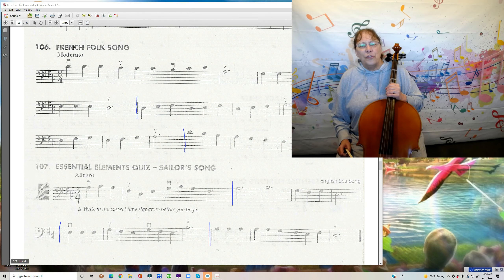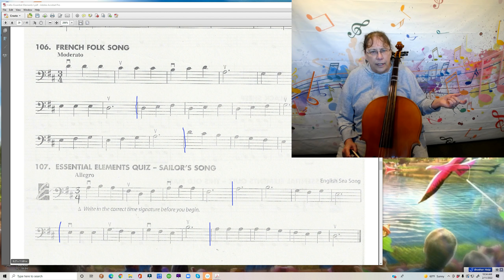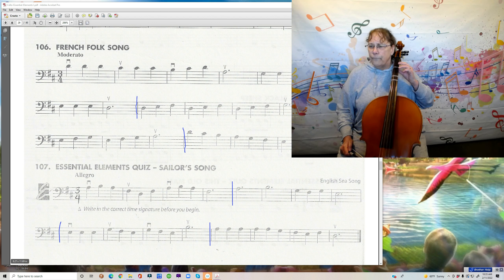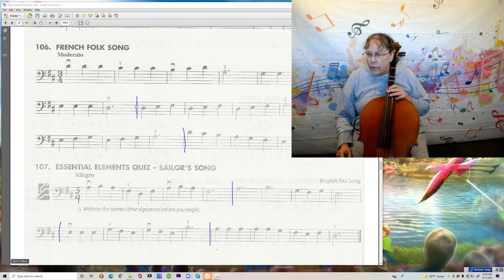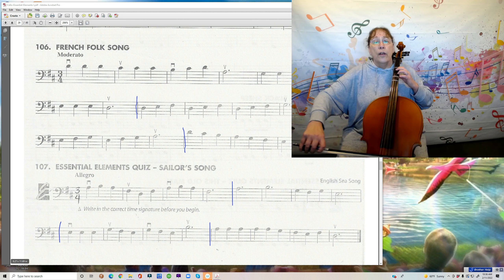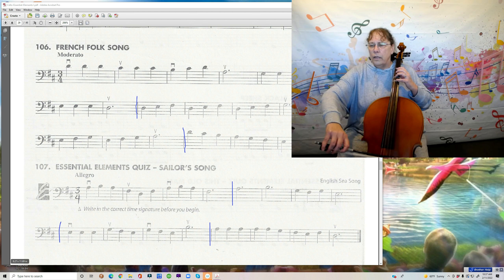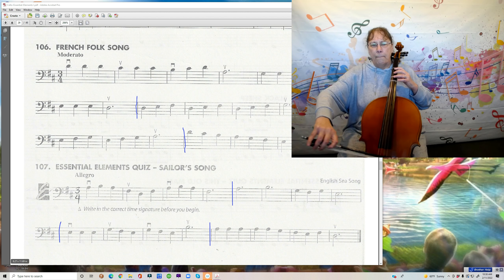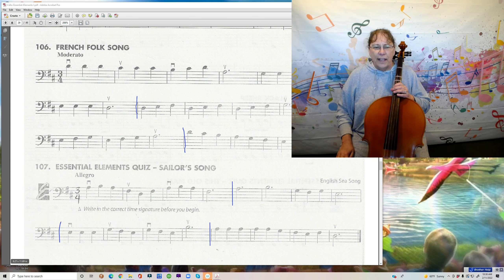Essential Elements 2000 - No. 107 - cello